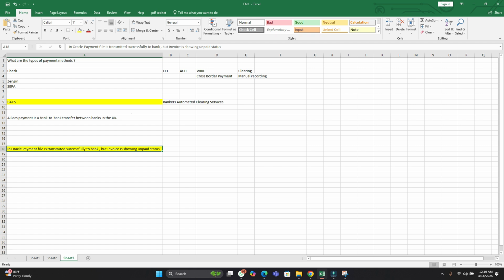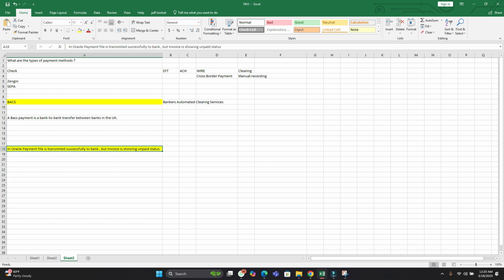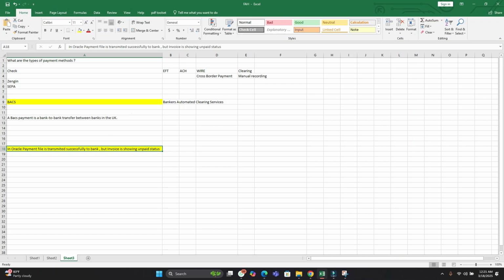Why my Invoice status is unpaid even if the Payment batch status is transmitted in Oracle fusion|PPR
Why my Invoice status is unpaid even if the Payment batch status is transmitted in Oracle fusion|AP|
Oracle _cloud_financial_training
how to create a Payment batch in Oracle fusion AP?
How to make supplier payment in Oracle fusion

Python training